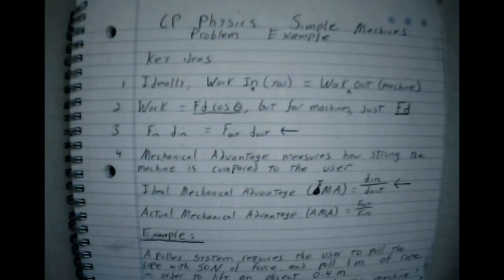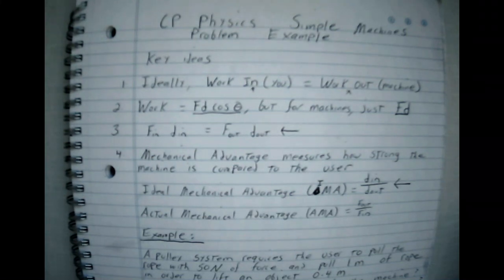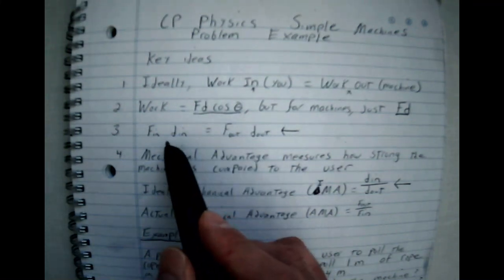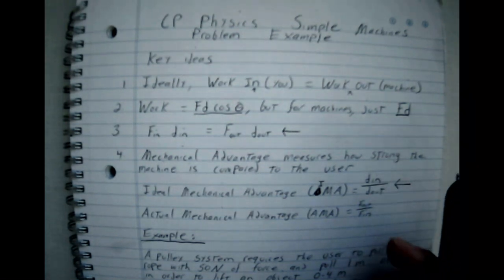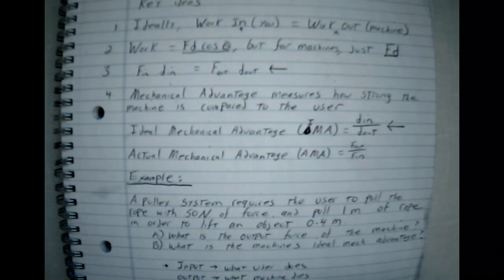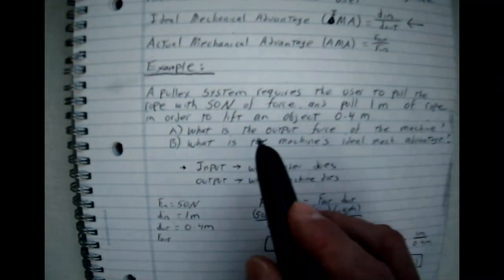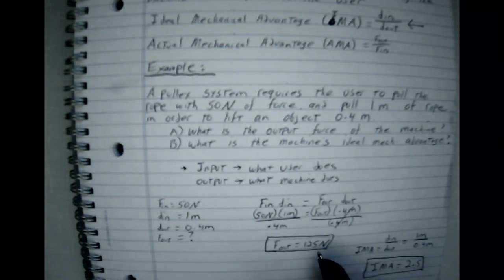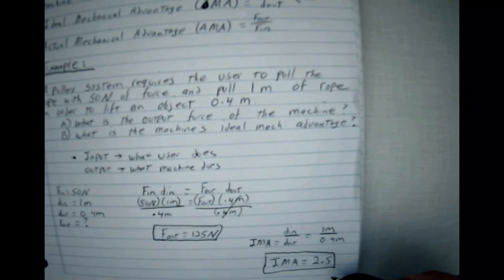Simple Machines Problem-CP Physics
Mr. Celona works through a simple machines example problem